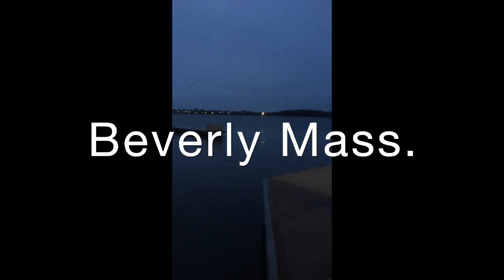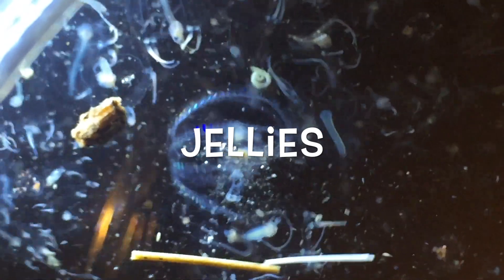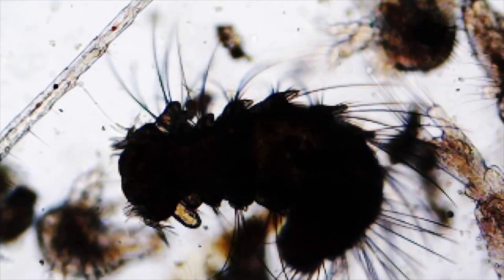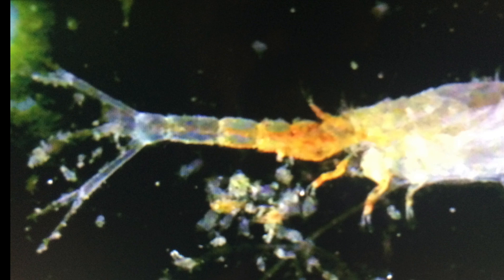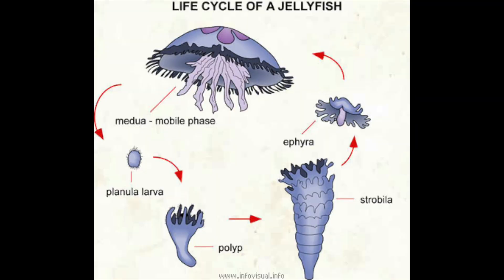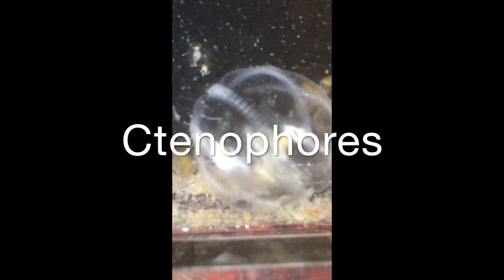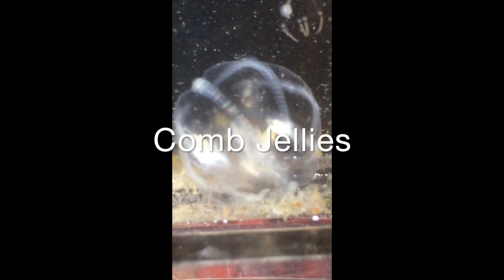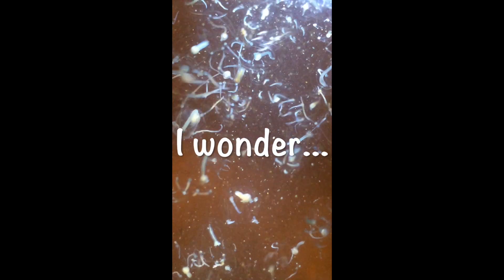Springtime Plankton in Massachusetts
A plankton sample collected in early April, netted an unusually high concentration of medusae and other "jellies."